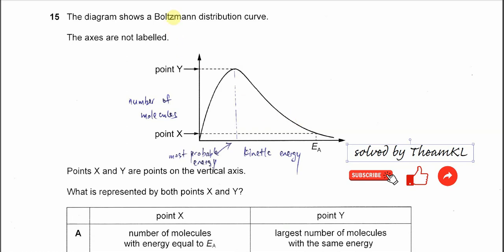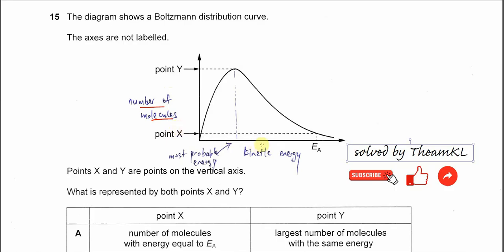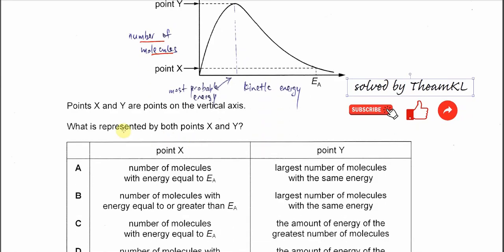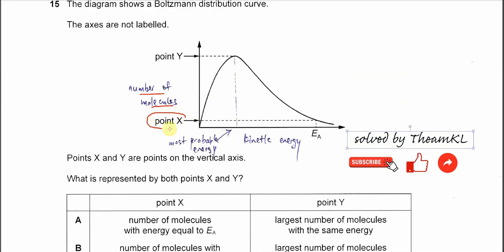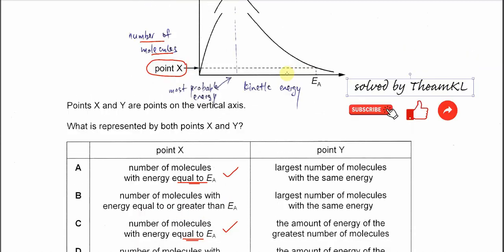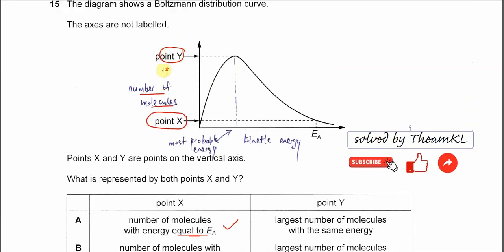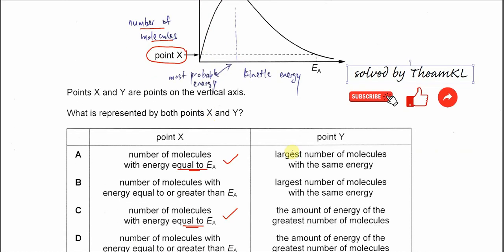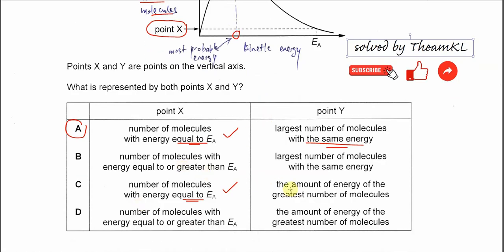9701/11/O/N/24/Q15 Cambridge International AS Level Chemistry October/November 2024 Paper 11 Q15